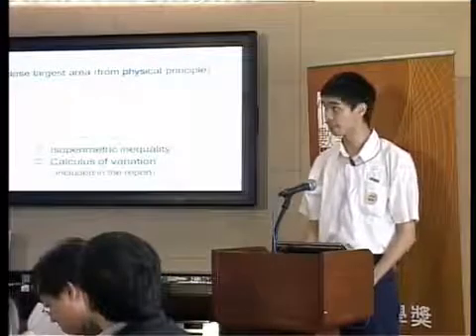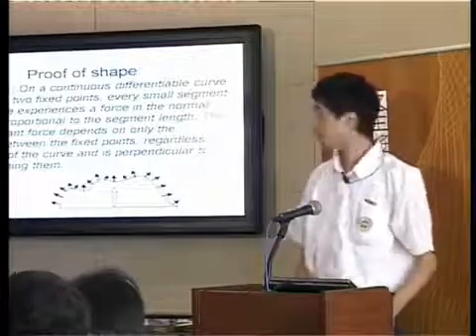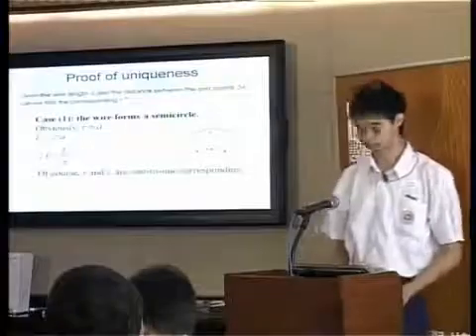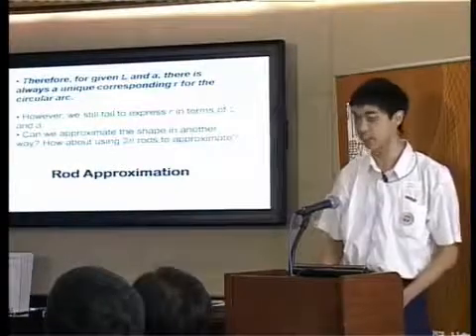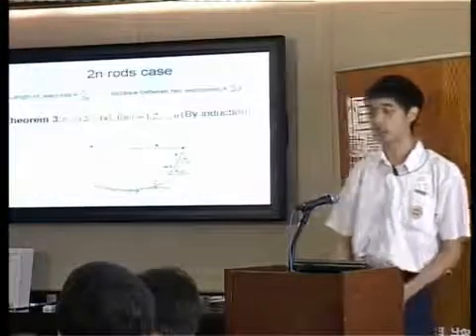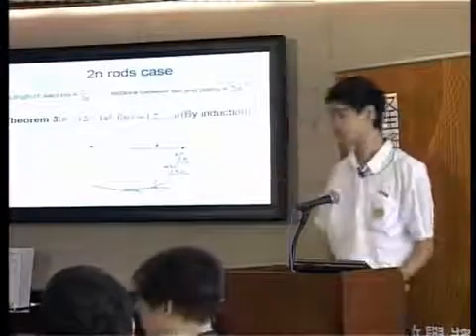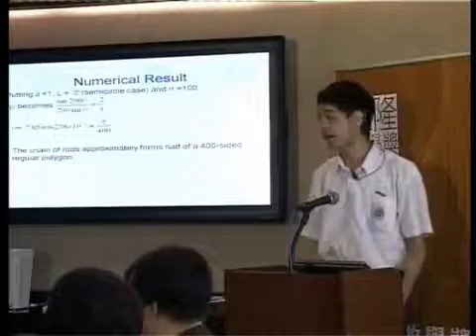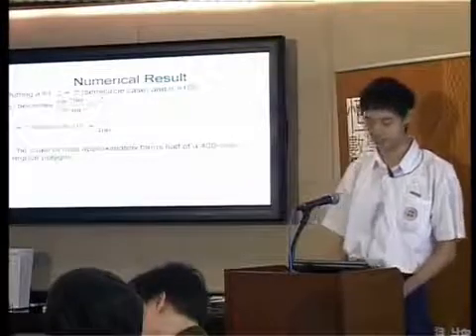HLMA2008 Group 5 Sheng Kung Hui Lam Woo Memorial Secondary School